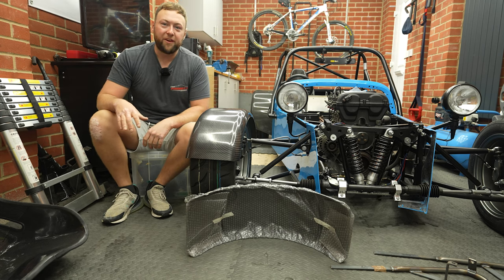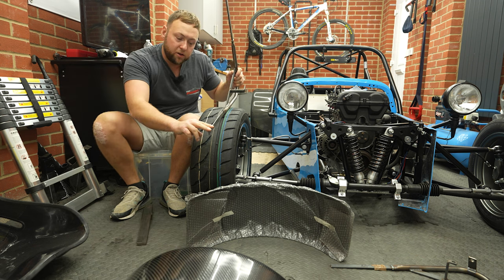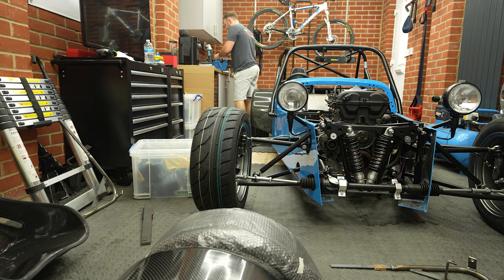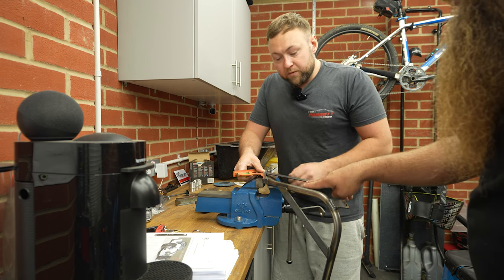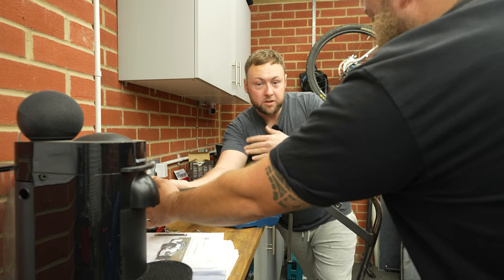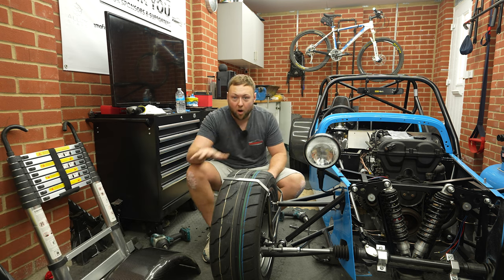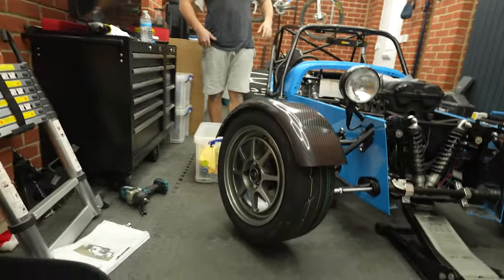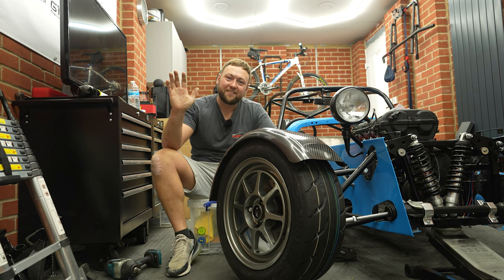Fitting front arches & Brackets to our kit car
Episode 39 Fitting More Carbon Fibre, this time the cycle wings ( front wheel arches )

G19 Engineering

Berkhampstead Body Shop 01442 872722